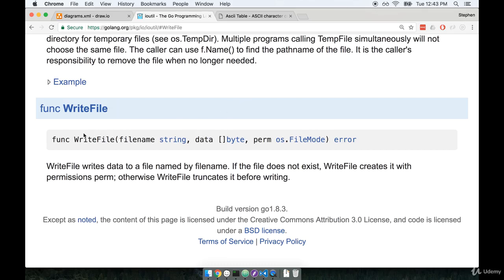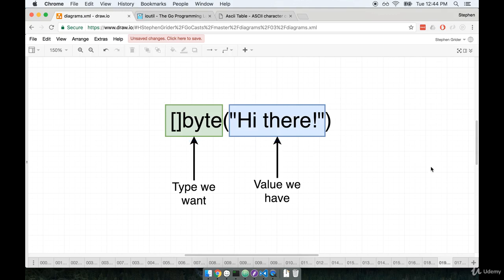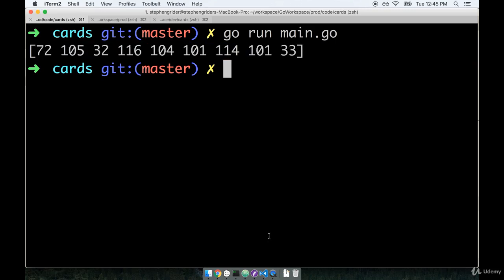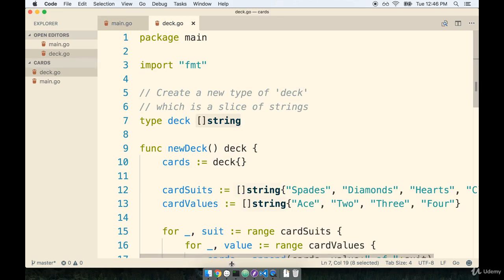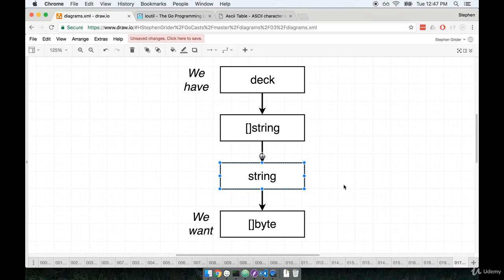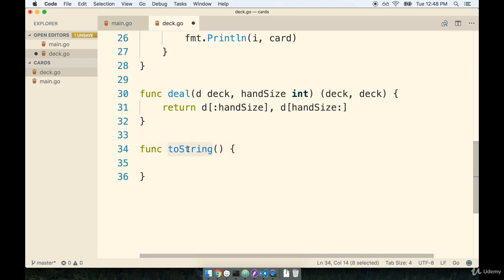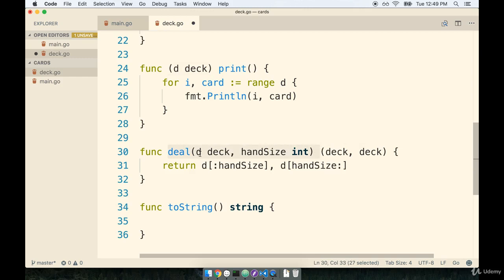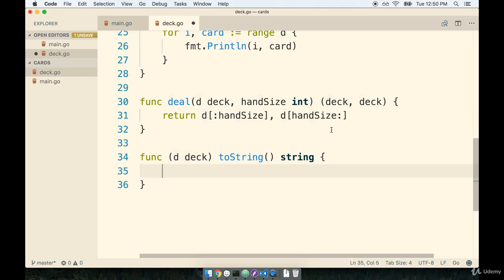Lesson 21 Deck to String | Computer Monk 🔴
Go - The Complete Developer's Guide